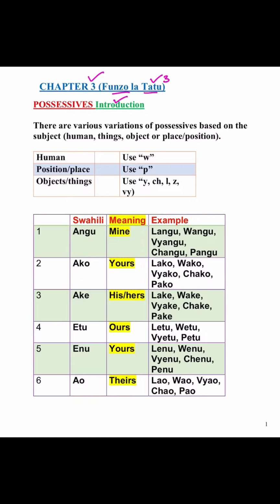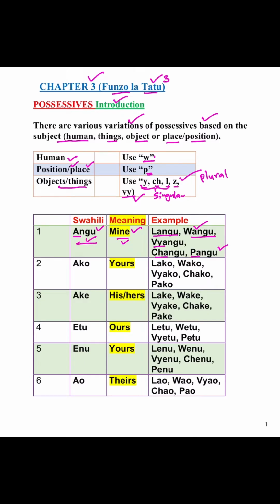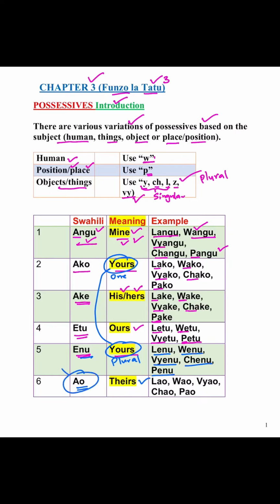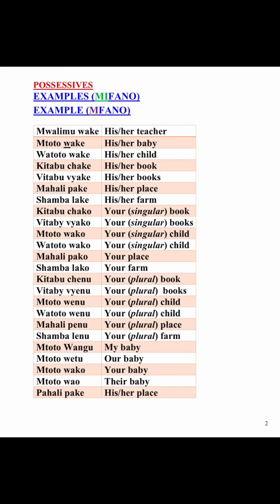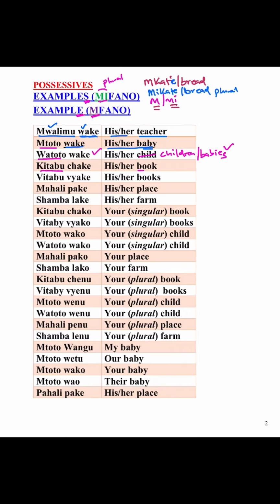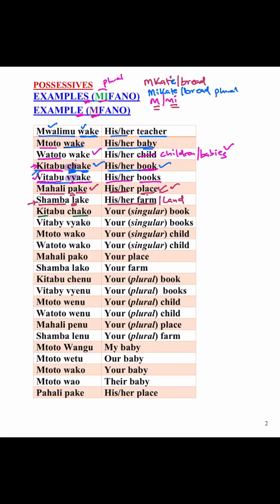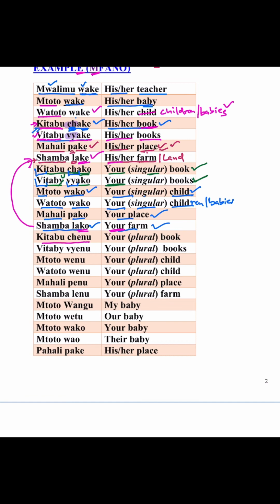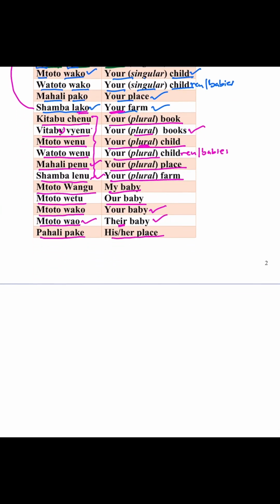Learn Swahili in English - Possessives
Learn the Swahili possessives - ANGU, AKO, AO, AKE, ENU, ETU
Mine, yours, theirs, his/hers, ours.

Swahili lessons for English speakers.

Learn to read Swahili. This video is made for English speakers who would to learn how to speak and read Swahili/Kiswahili. Swahili is widely spoken in Kenya, Uganda and Tanzania and also in parts of Eastern, Central and Southern Africa.
SIGN UP for LESSONS in Chemistry or Swahili:
Clicking on the link below will take you to a Google Form where I will ask you to provide your preferred email address, if you are interested in online/virtual Swahili or Chemistry lessons, and finally, whether interested in low group rate lessons or private individual lessons.